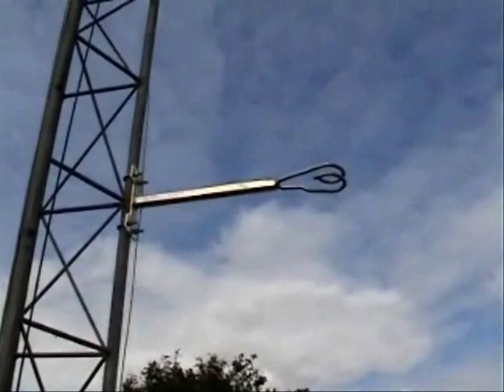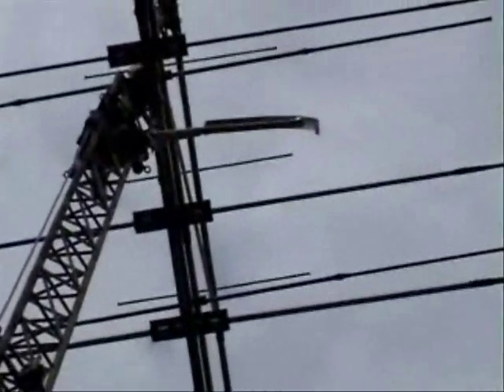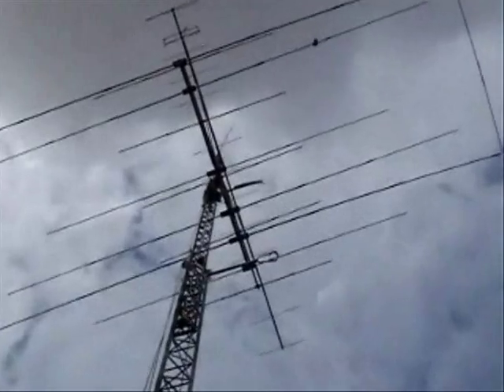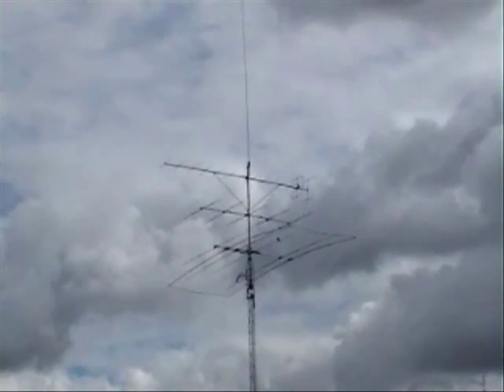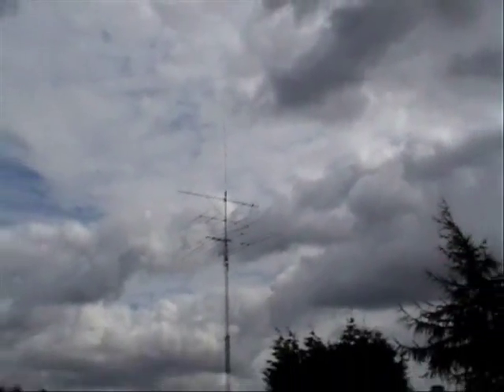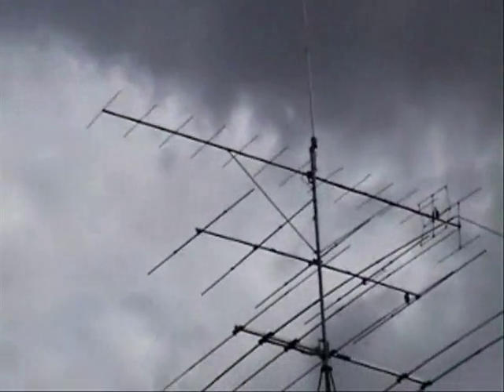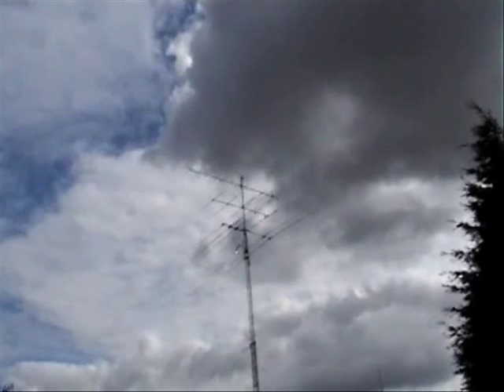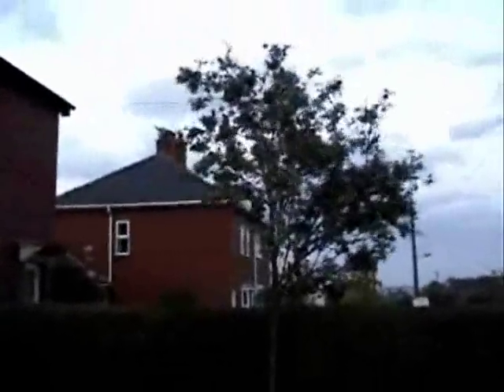Jogunn 5 Element Yagi Installation And 70MPH Winds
This is my latest video of my antenna installation.
I have self fabricated some special coax guides for my Strumech P60 Versatower.
I also have bought a used Jogunn 5 Element Conventional beam, that I travelled 250 miles to collect.
These antennas are built in the USA and are robustly made for sure.
Even if the gain figures are rather OTT!
These are designed for the CB Radio market and used by some of the "Big Gun" 11 Meter stations in the States.
I still have the elements and Gamma Match to hook up along with new Westflex 103 feeder cable.
Keep watching as I have some new equipment reviews coming soon.

73 Dave M0OGY